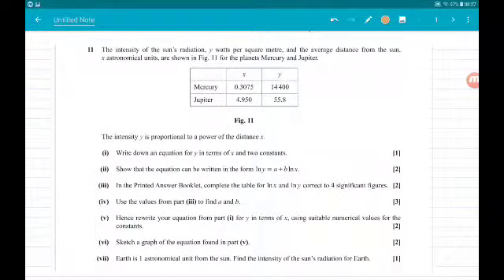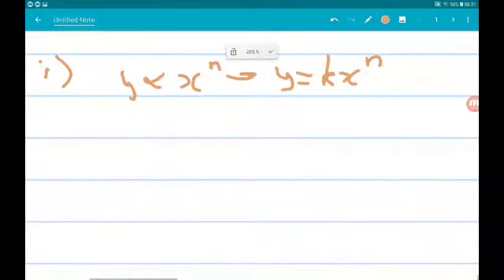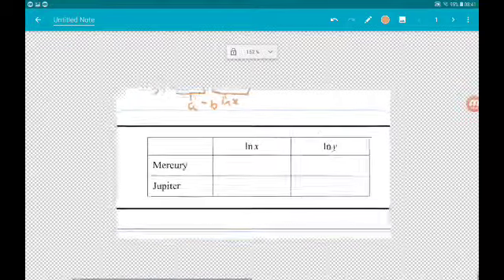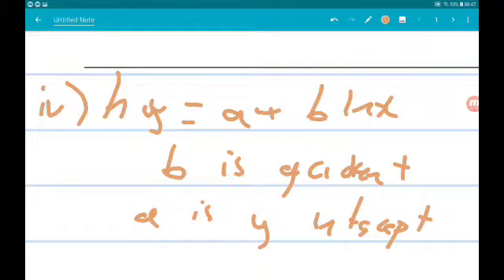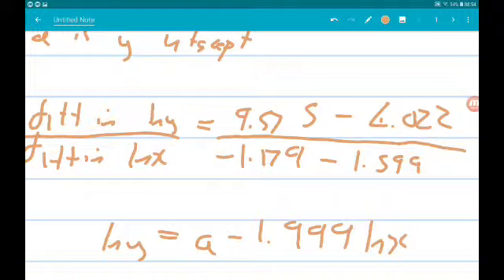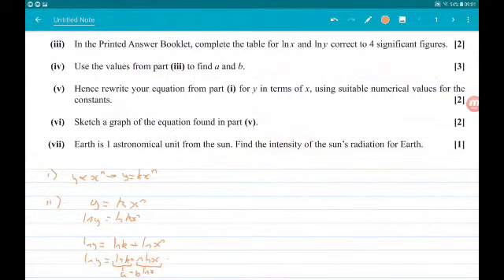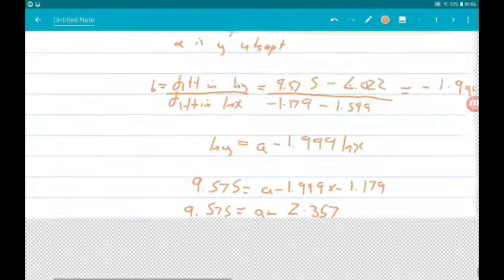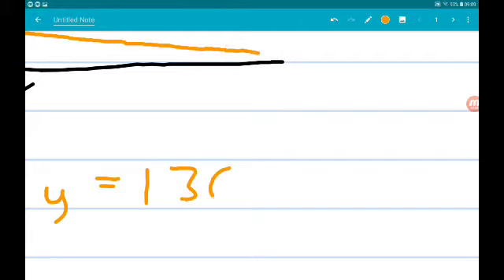OCR MEI 2018 New AS Level Maths Paper 1 Walkthrough Q11: Modelling With Logarithms and Exponentials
Welcome to my walkthrough of the OCR MEI 2018 AS Level Maths Paper 1, which is pure mathematics and mechanics!

Past papers make the absolute best revision for AS Level Maths, regardless of exam board, so check out these papers from AQA and Edexcel too!